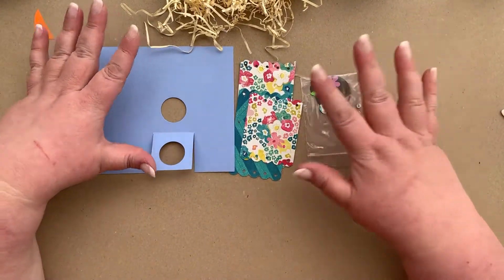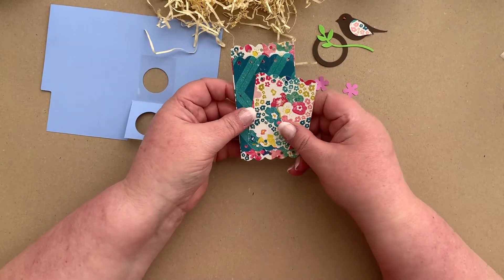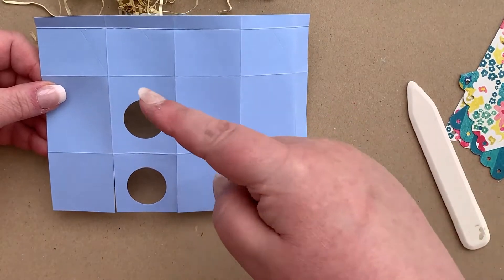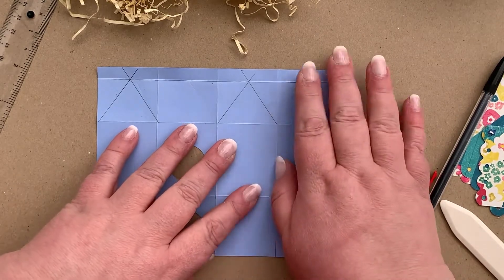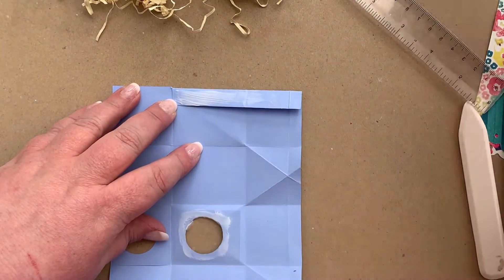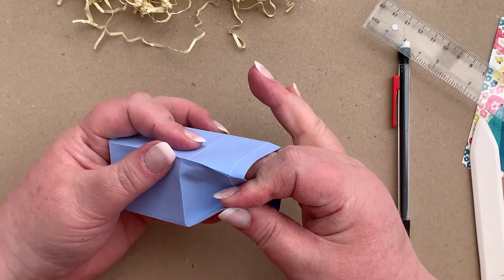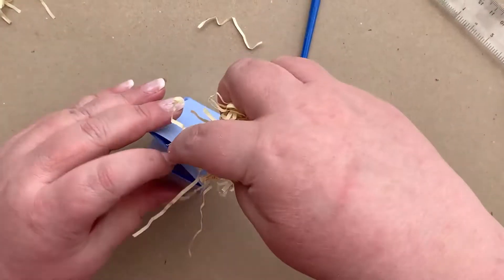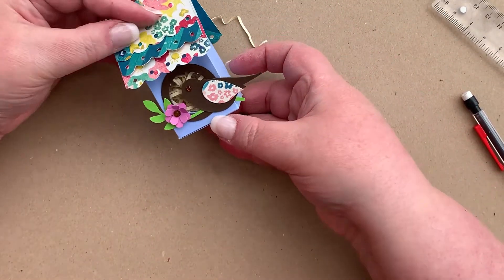Papercraft eggstravaganza part 3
The third video in the Spring Crafternoon class 'Papercraft Eggstravaganza'